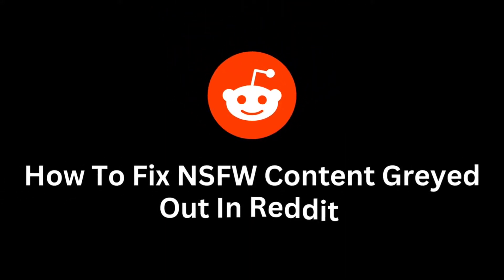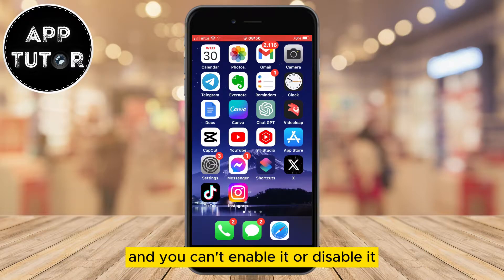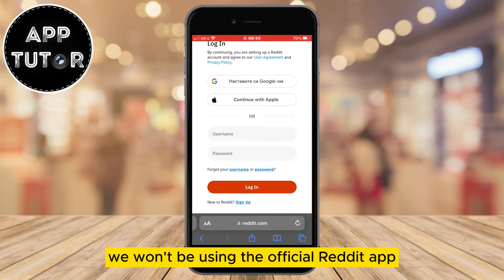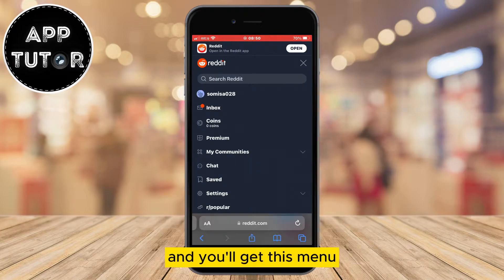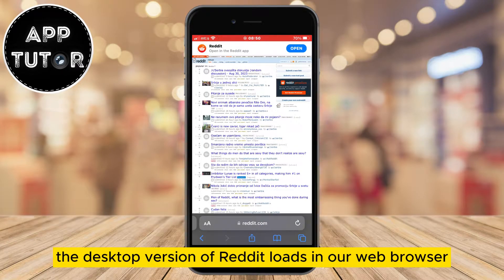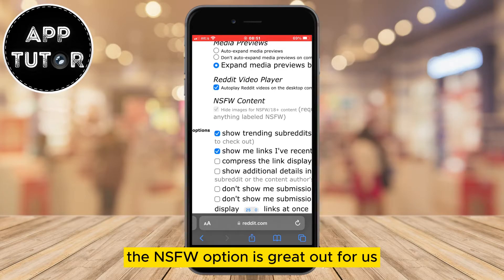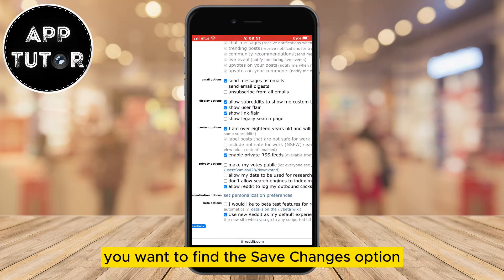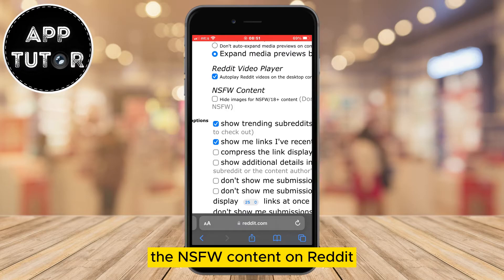How To Fix NSFW Content Greyed Out In Reddit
Are you frustrated by the issue of NSFW content being greyed out and inaccessible on Reddit? You're not alone! In this comprehensive guide, we'll walk you through the steps to troubleshoot and fix the NSFW content greyed out problem once and for all.